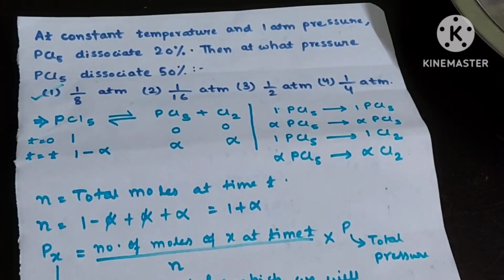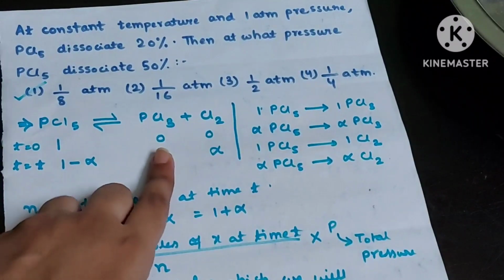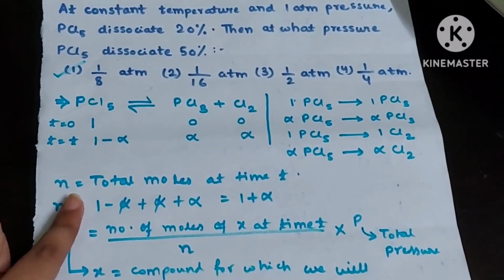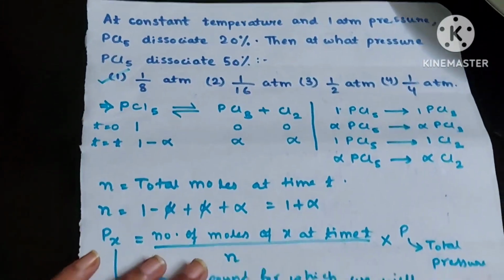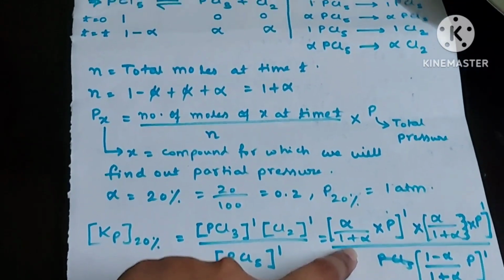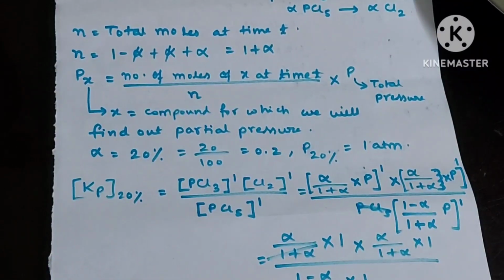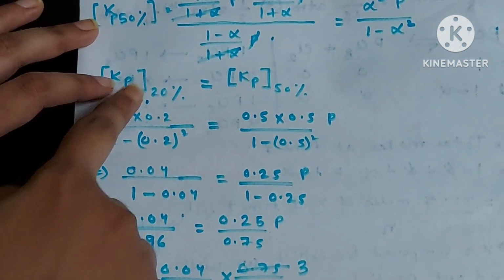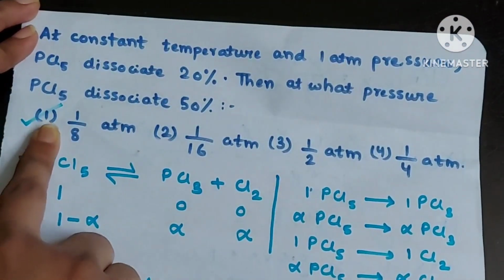Question 1#chemistry equilibrium neet question series